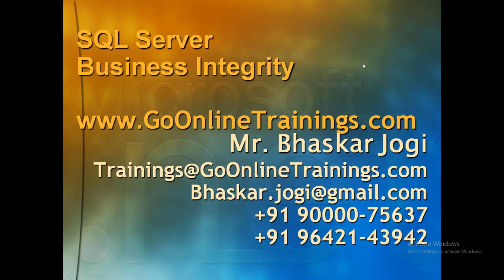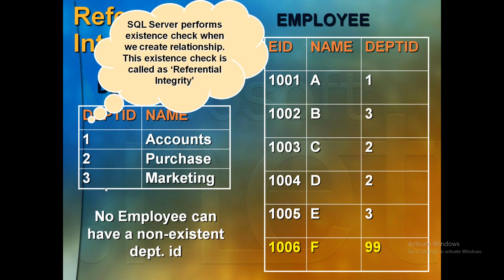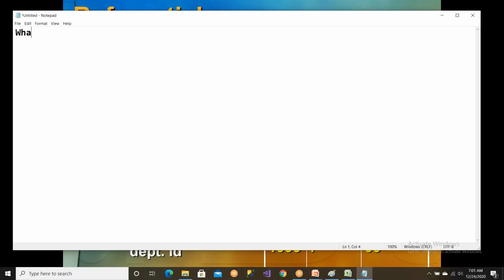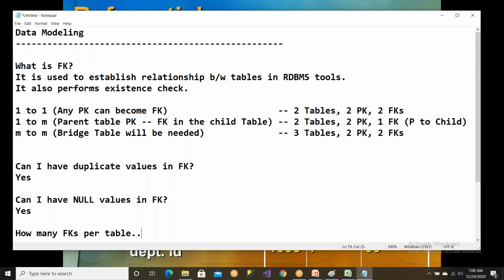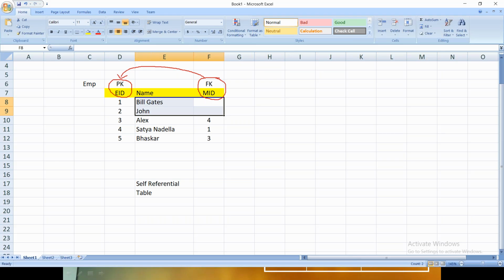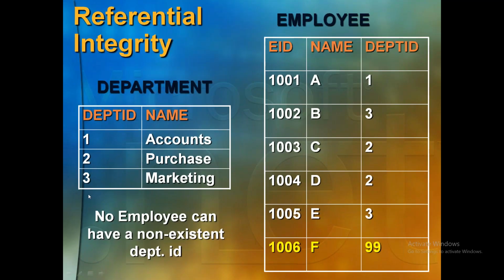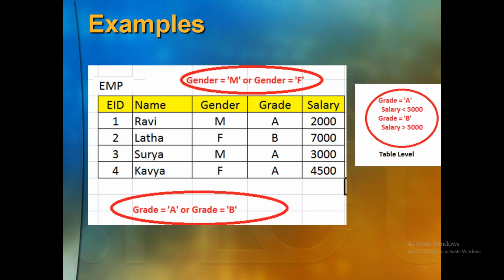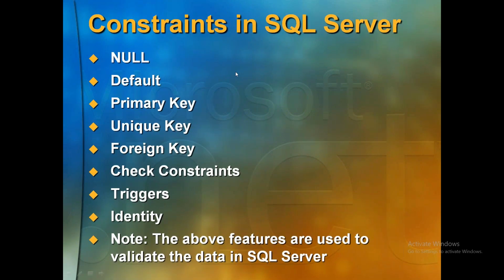TSQL Session 09 SQL Server FKs, Cascade Features, Check Constraints, Identity